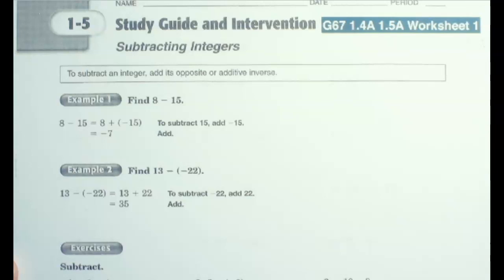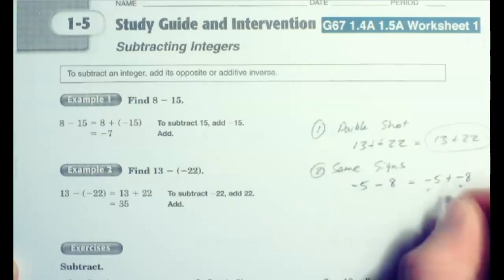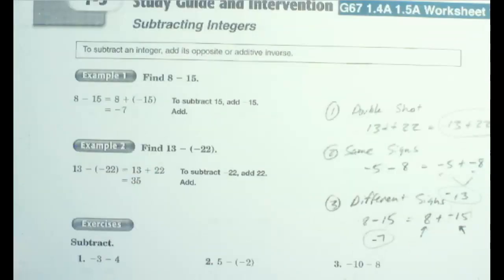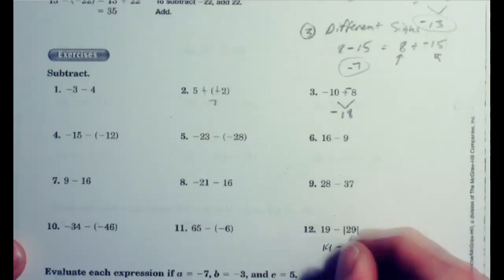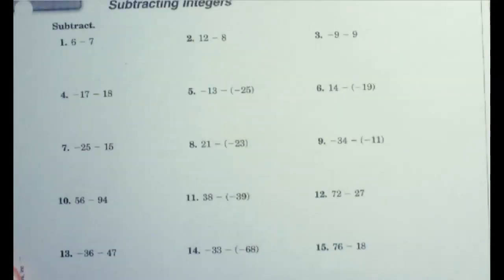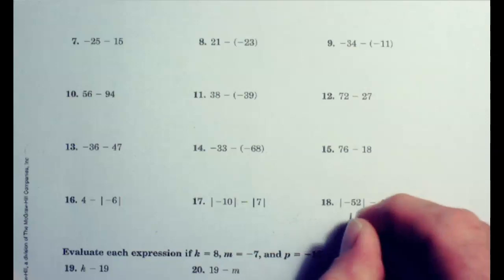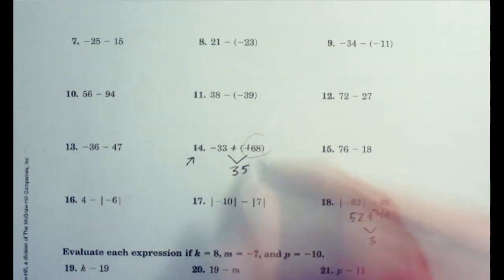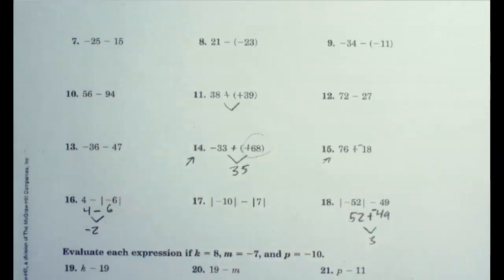Mini G67 1.4A 1.5A Worksheets 1 and 2